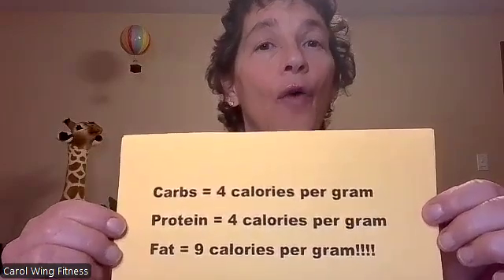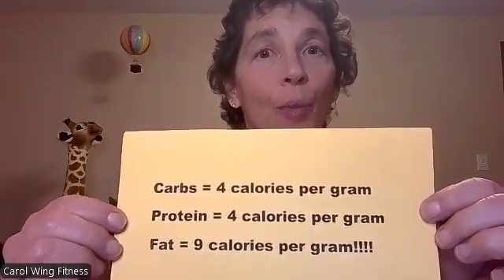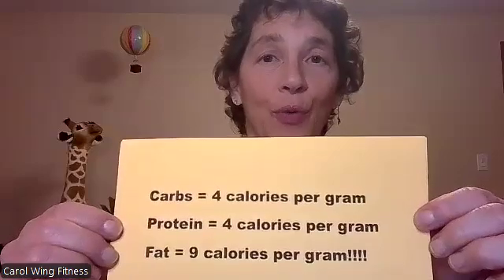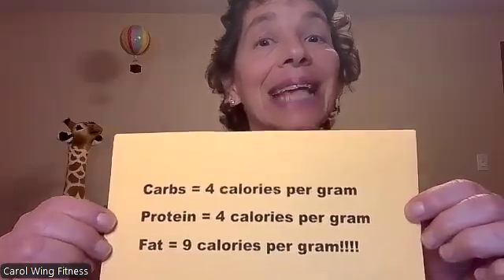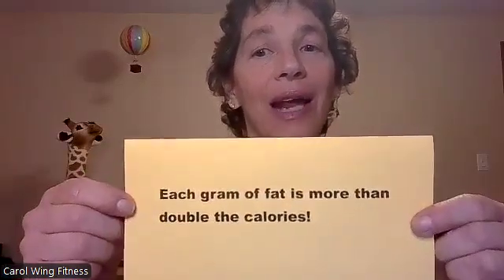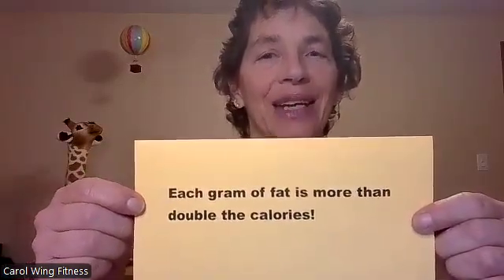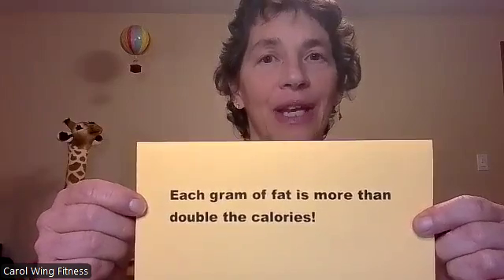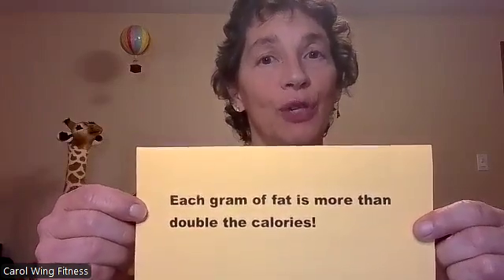Decoding Food Labels 101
Making Sense of Calories and Grams